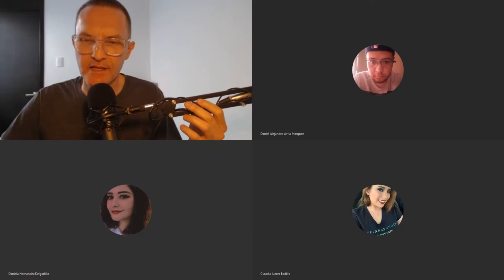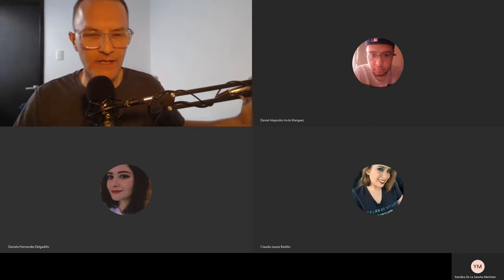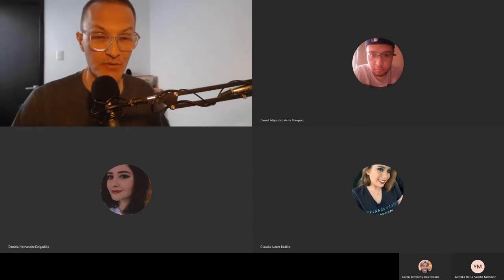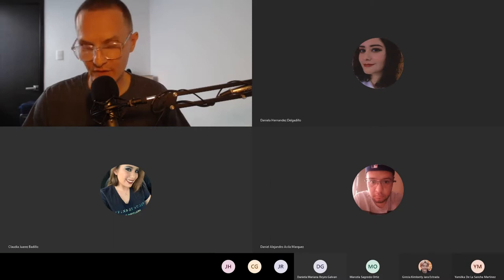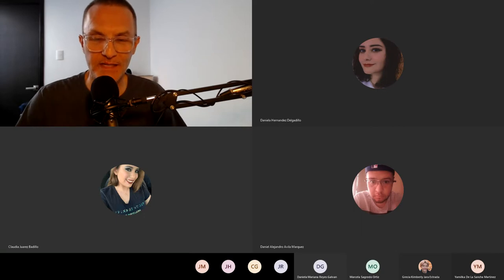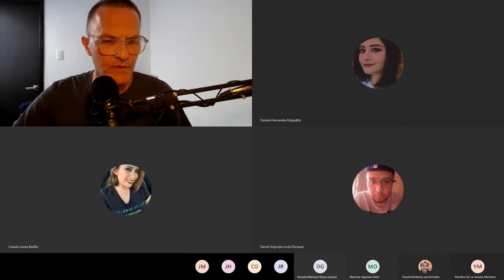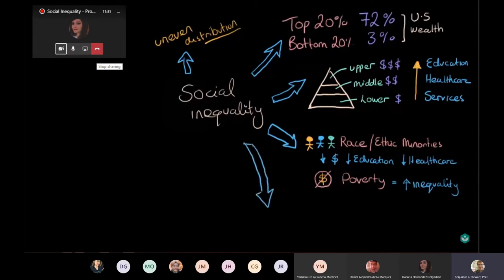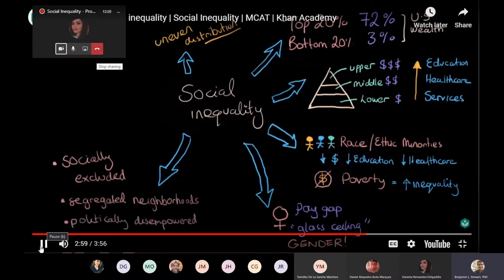Grammar in Context II: Social Inequality